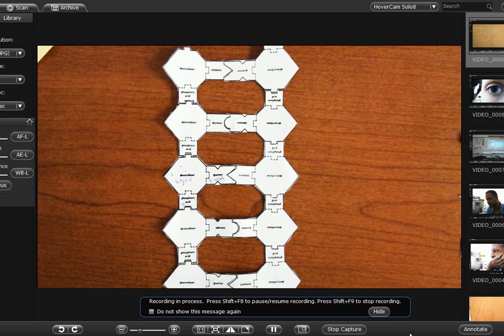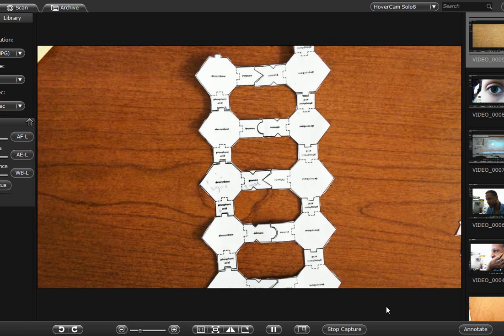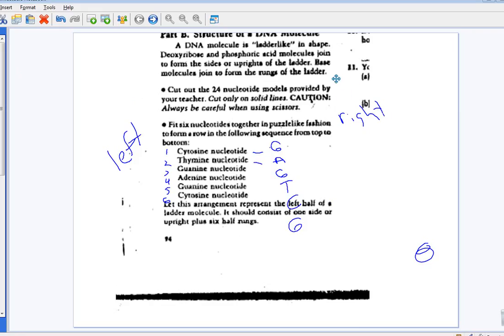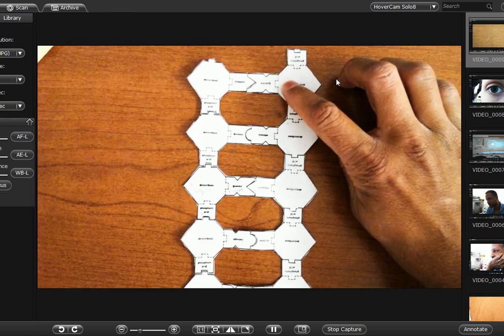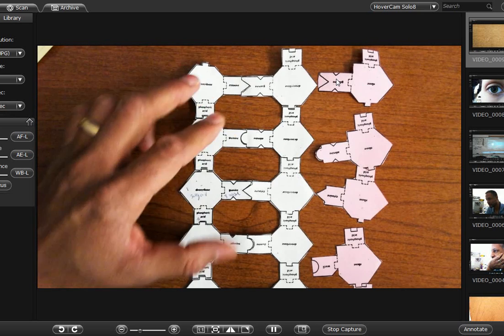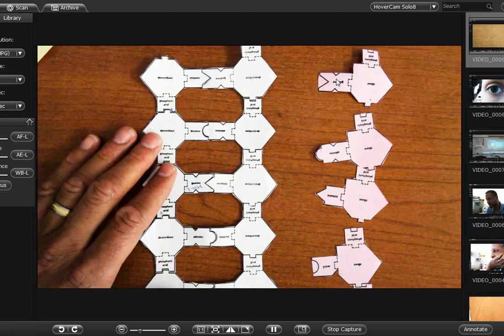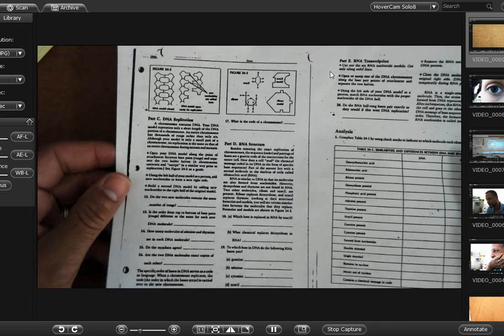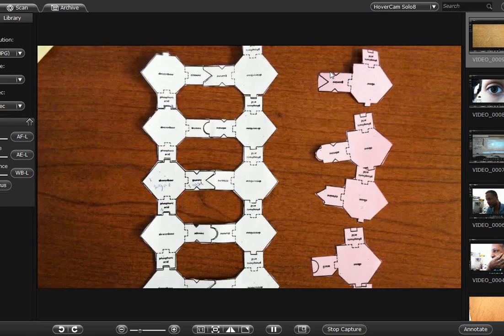DNA and RNA paper model lab directions part 2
Cutting and out and assembling a RNA model.  Here we use the DNA as the template to make the RNA.